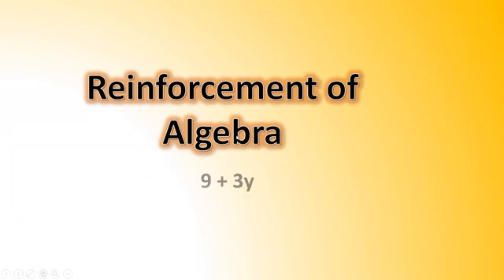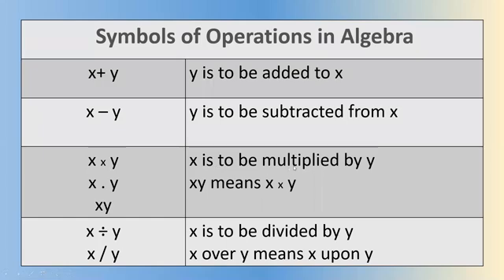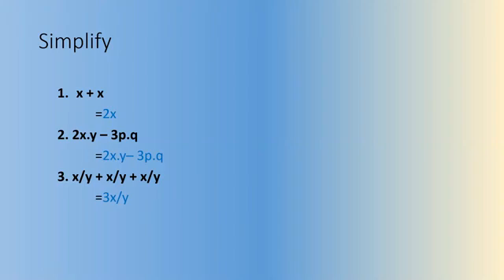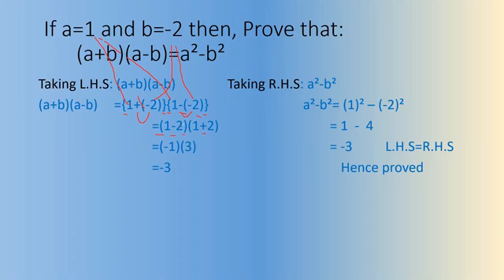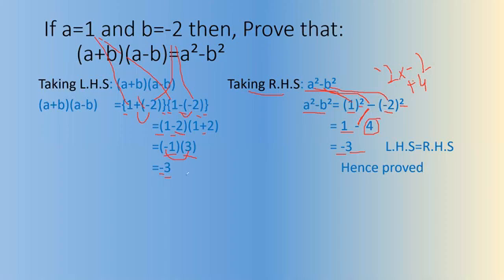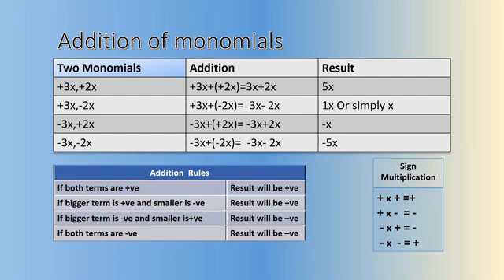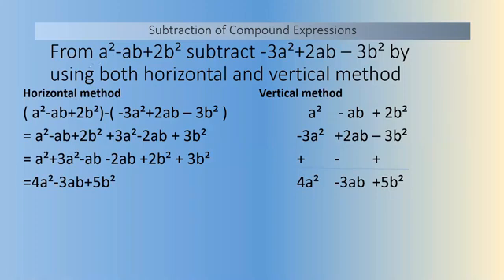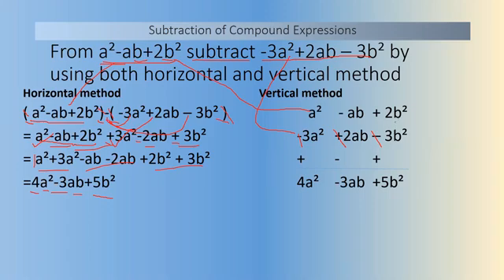Reinforcement of algebra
EX3.1-EX 3.4